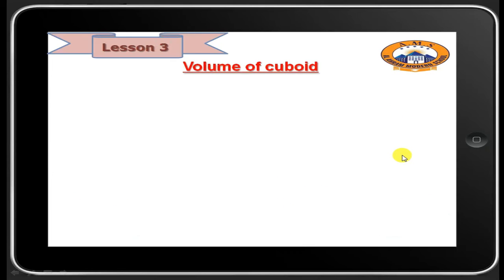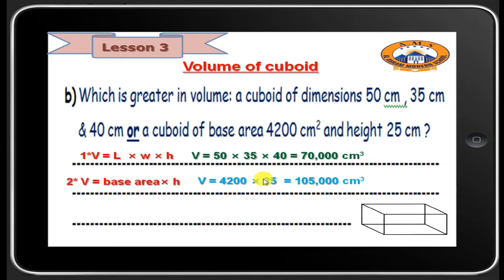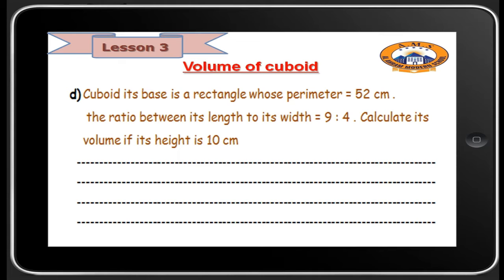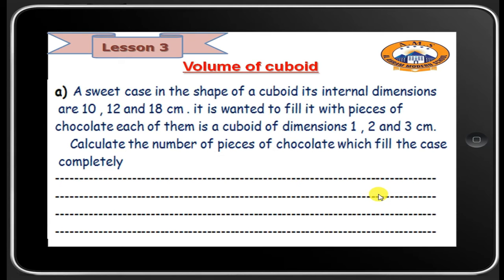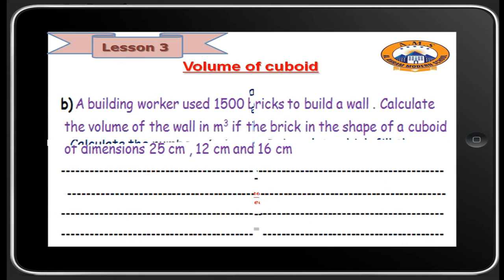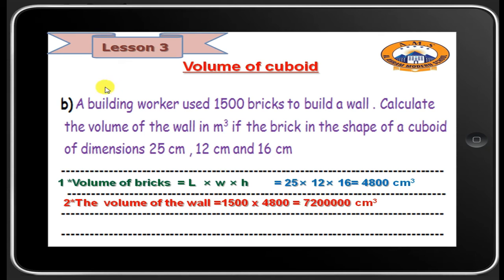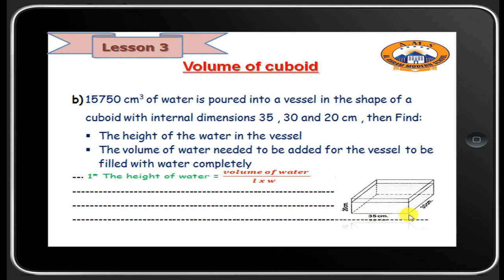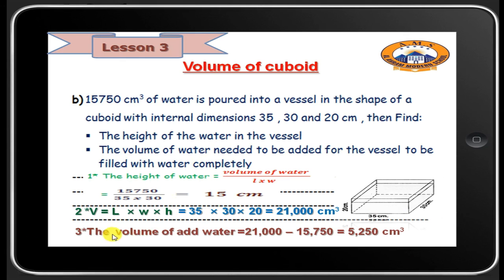math prim 6 unit 3 lesson 3 part 3 volume of cuboid